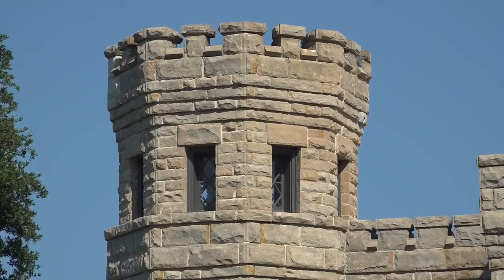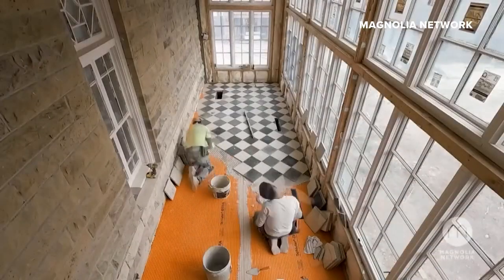Chip and Joanna Gaines put historic Waco Castle up for auction after renovations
The castle was purchased by Chip and Joanna Gaines in 2019. Now, the historic location will once again be up for sale to the public.